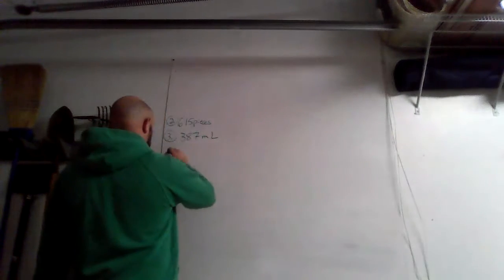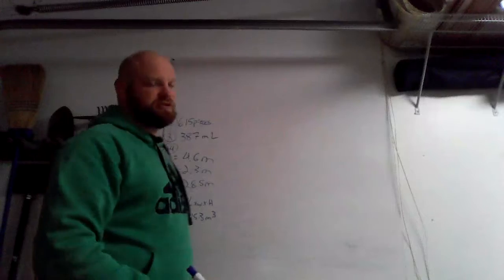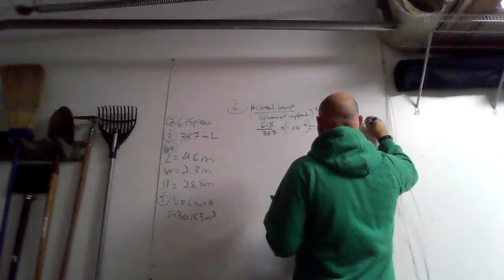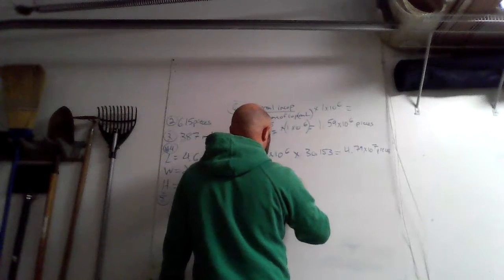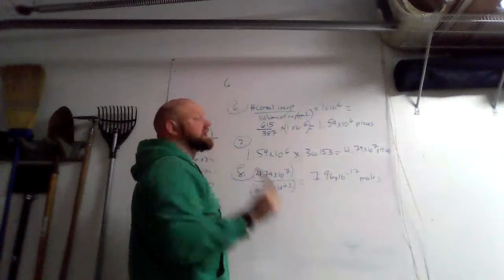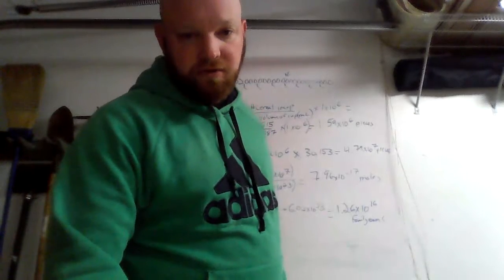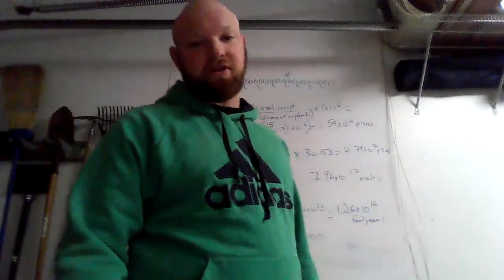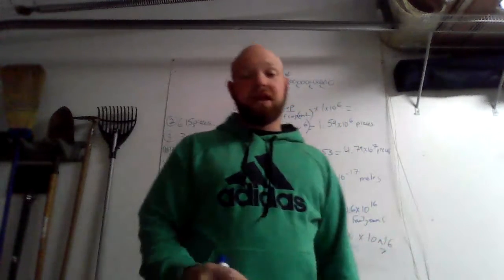Cereal Mole Lab Career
An explanation of the Cereal Mole Lab for Career Classes.